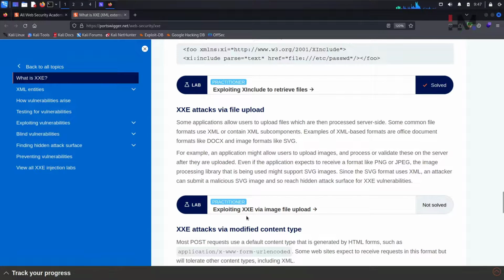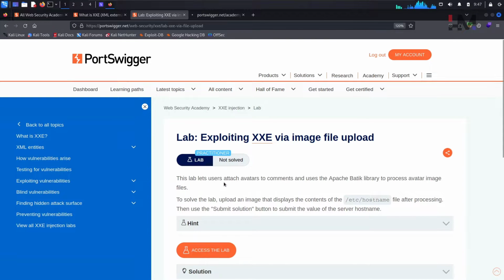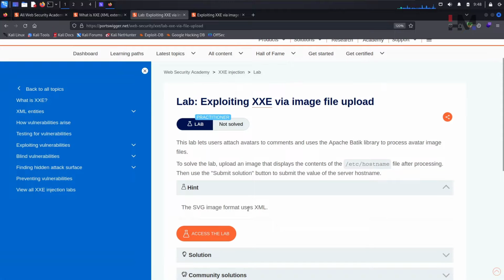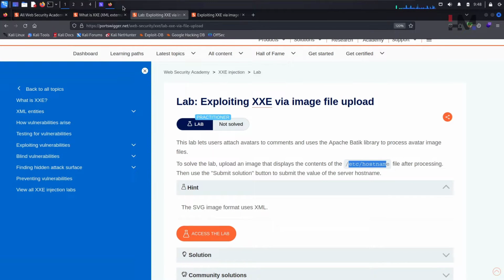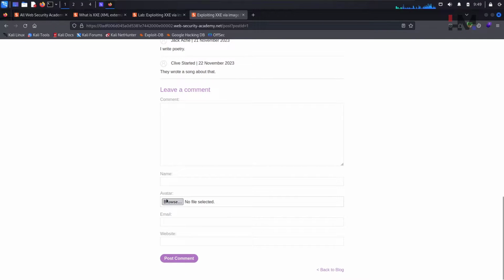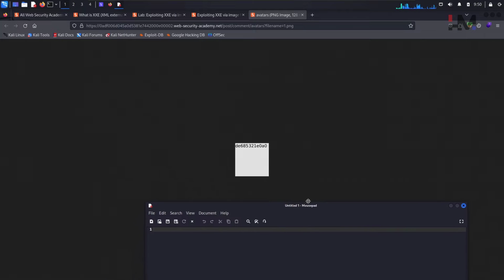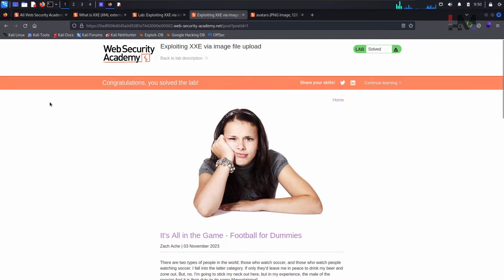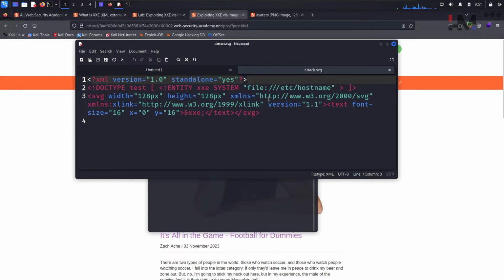XXE Injection 8 | Exploiting XXE via Image File Upload